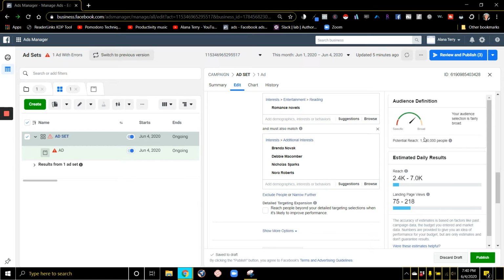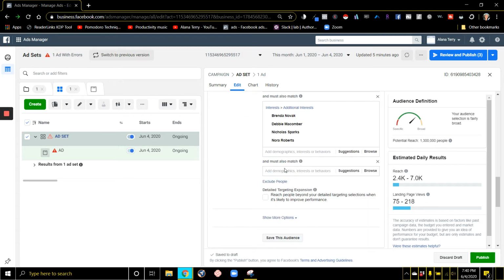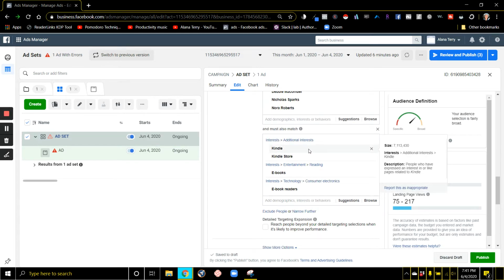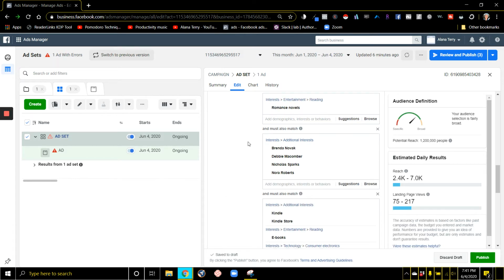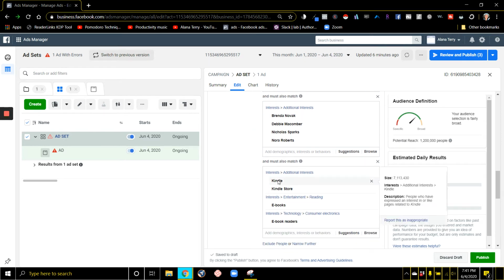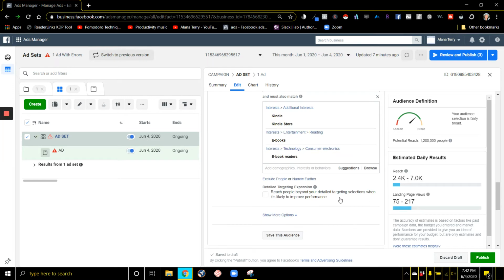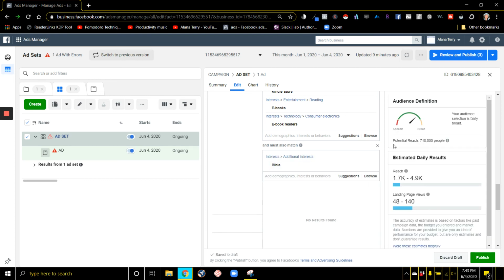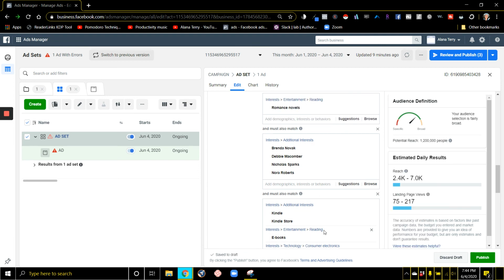Creating a sweet romance audience (Facebook Ads for Authors)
Targeting options for advertising your sweet or contemporary romance novels with Facebook ads.

For more help with your Facebook ads for authors, check out